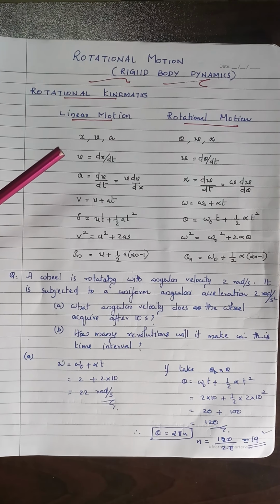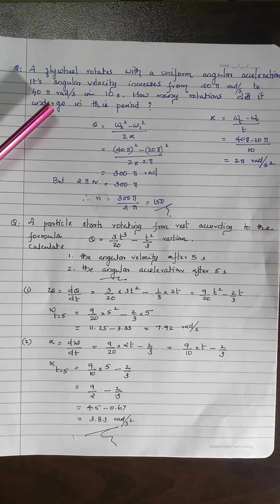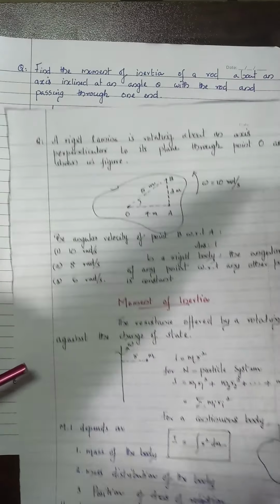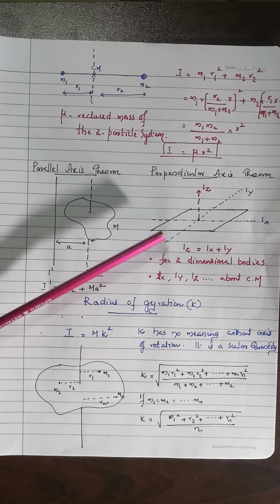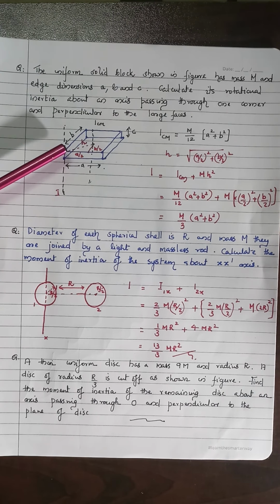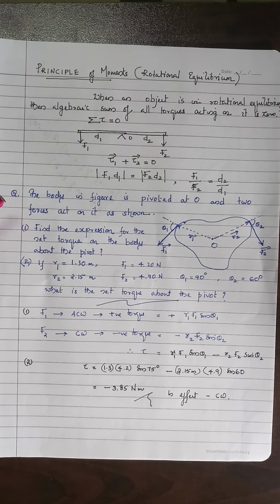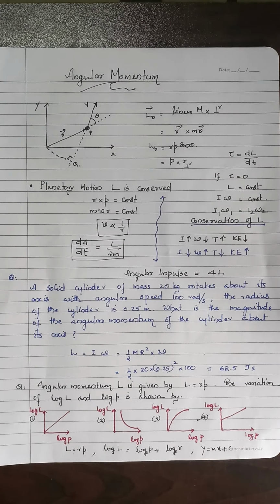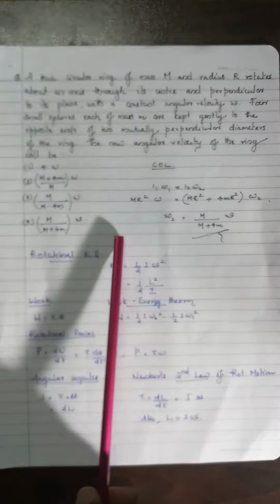ROTATIONAL MOTION - QUICK REVISION PART 1